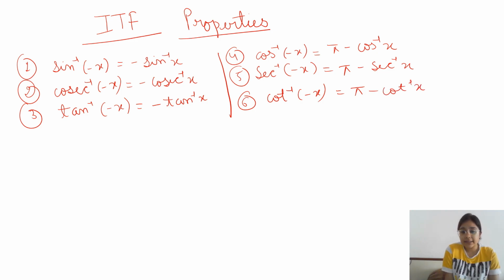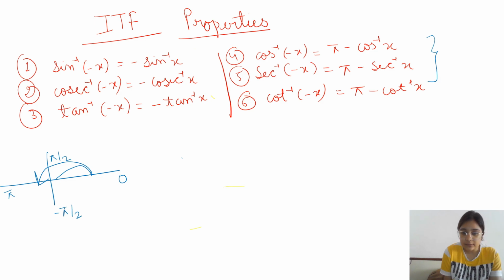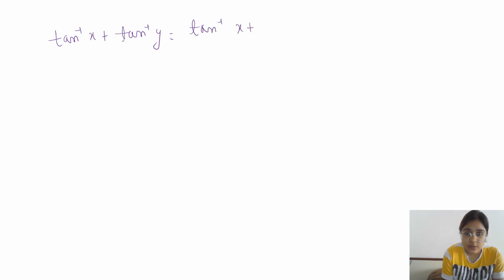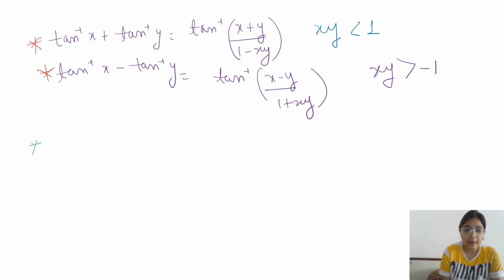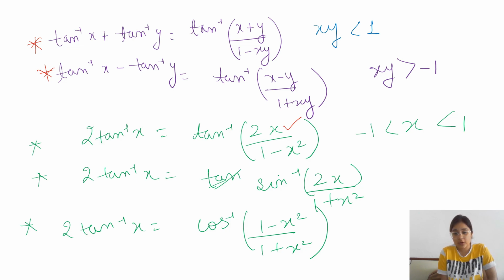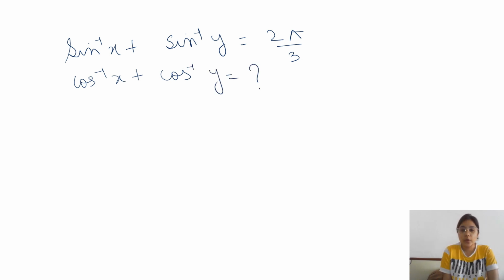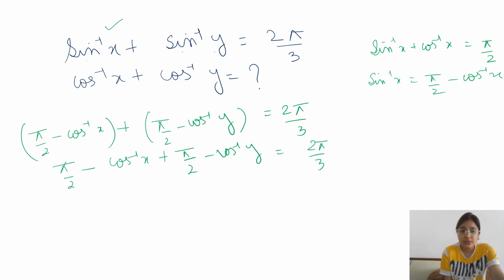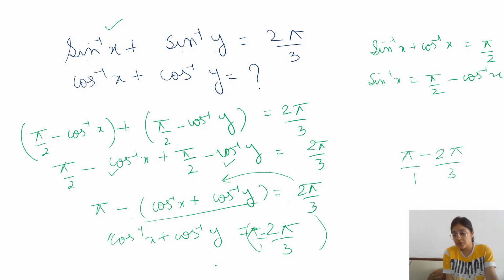ITF l Inverse Trigonometric Function l Part-2 l Class - 12 l JEE l@msquare22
The best and easiest way to solve the problems of Inverse Trigonometric Function for class 12th. The concept explain in the video are crisp and quick and would easily help you to get a good score in mathematics examination. @msquare22